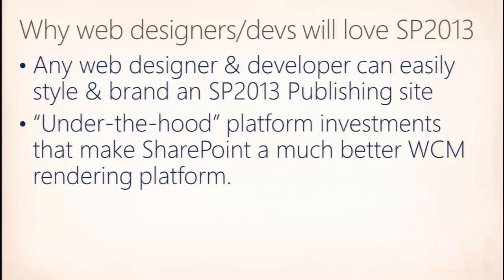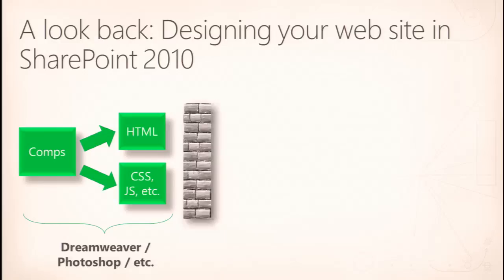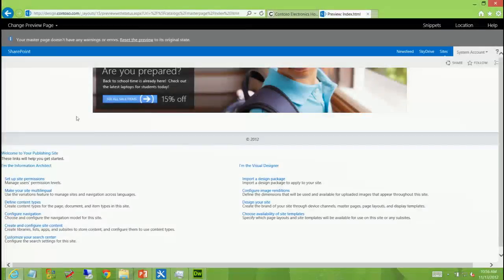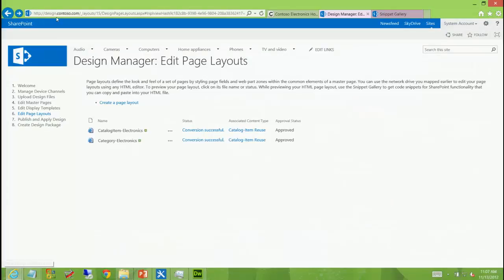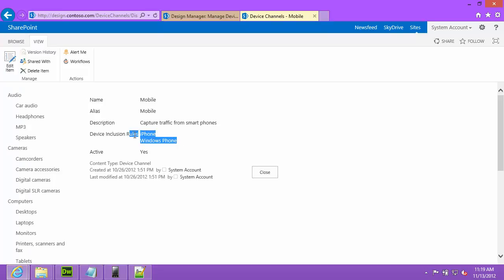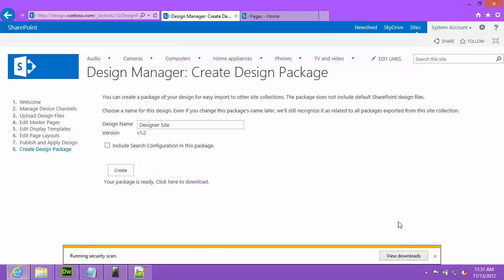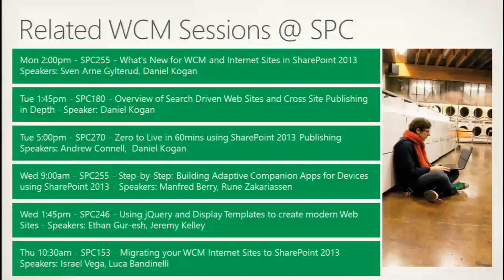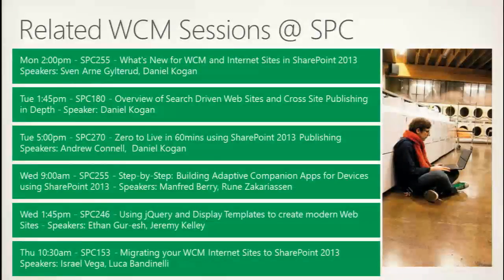SharePoint Conference 2012 Best Practices for Designing Websites with SharePoint 2013